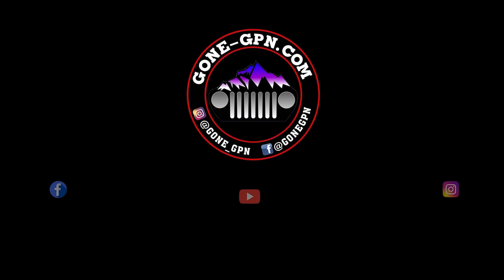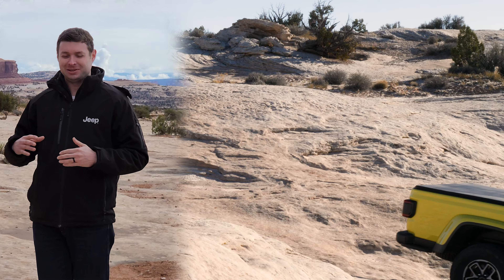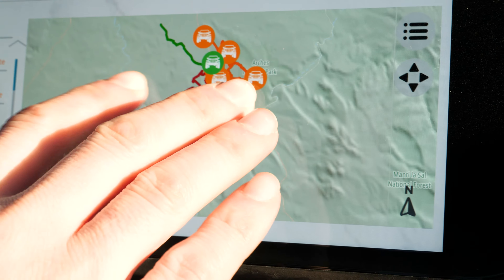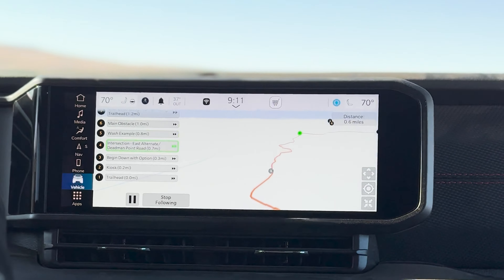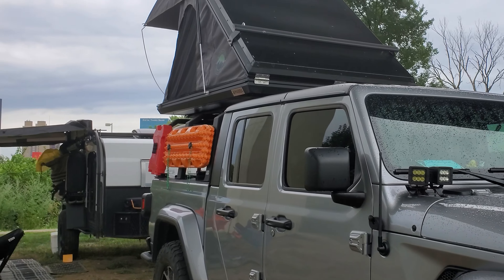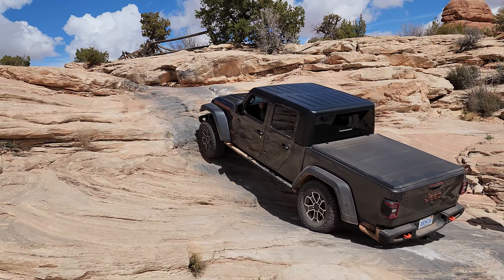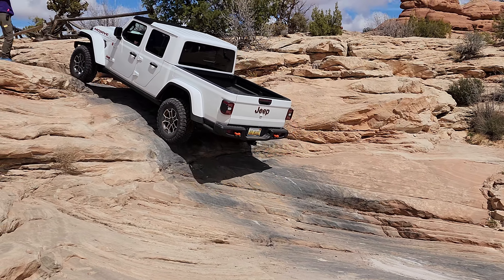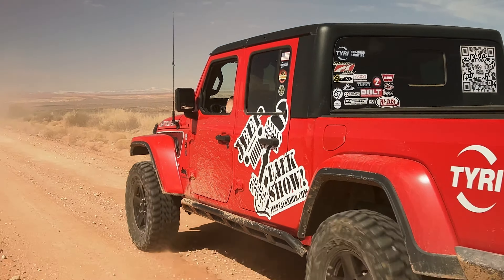Jeep Gladiator Changes and Improvements for 2024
Our fiends Brandon and Steve from Jeep tell us all about what has changed for the 2024 model year Jeep JT Gladiator. Offroad capability, refined styling, enhanced comfort, new technology, and a lower price are what we can expect from this modern Jeep truck.
Big thanks to @Trailsoffroad for letting us use some of their video footage!